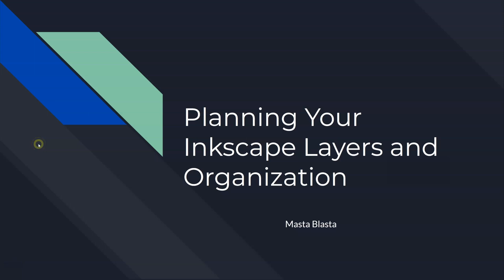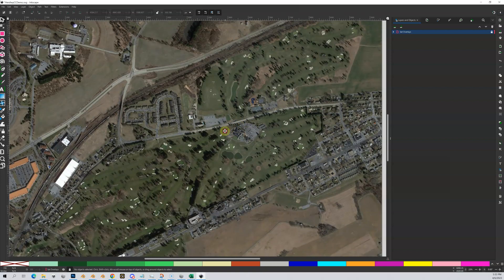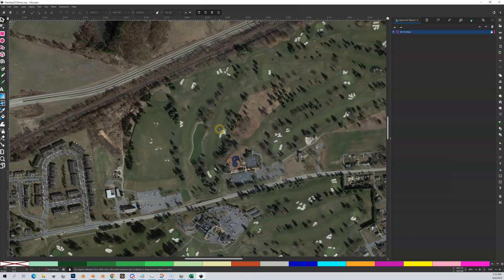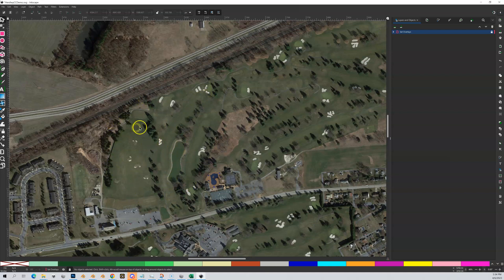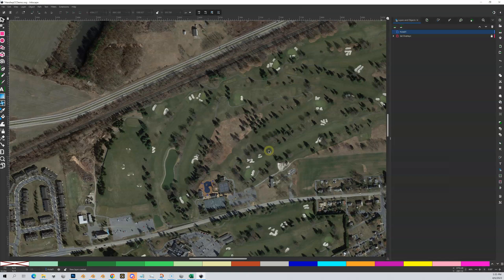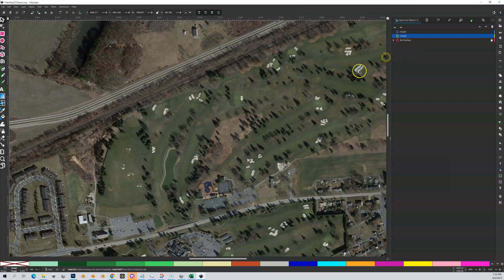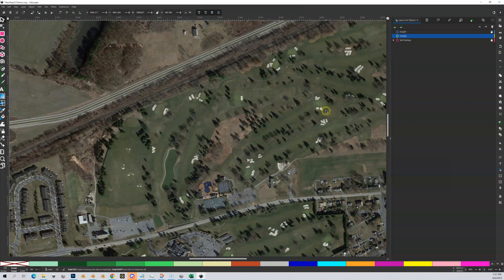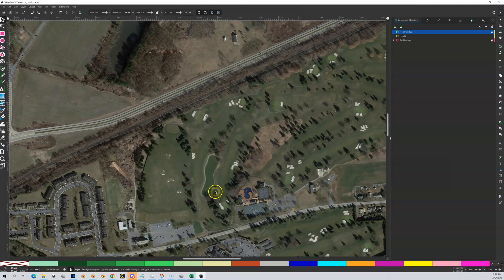Planning Your Inkscape Layers and Organization (V4)